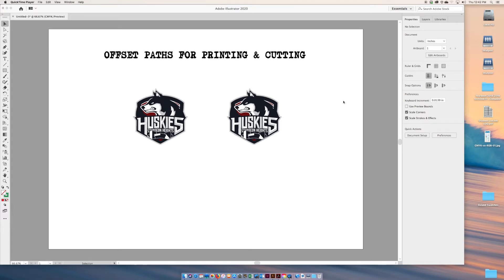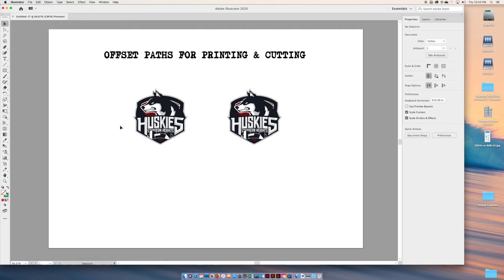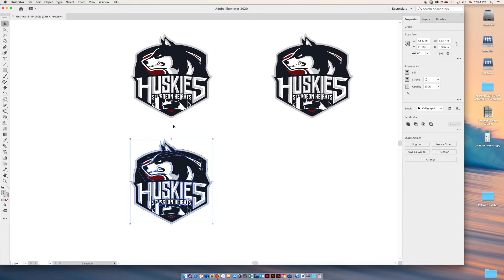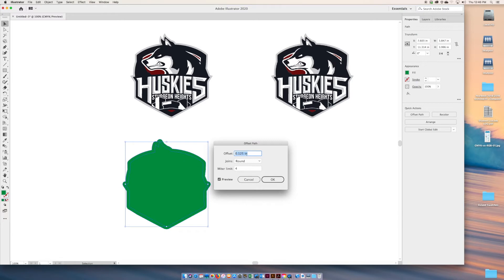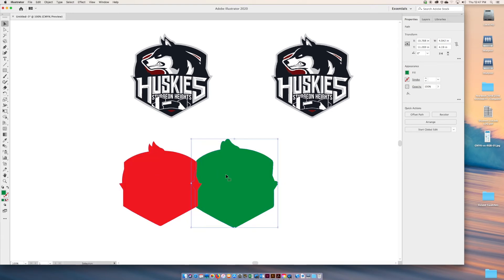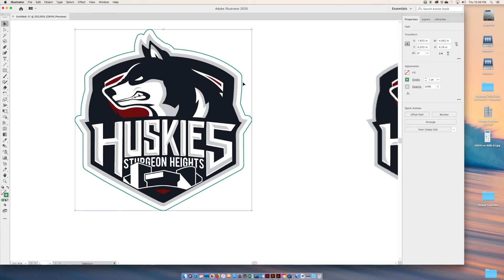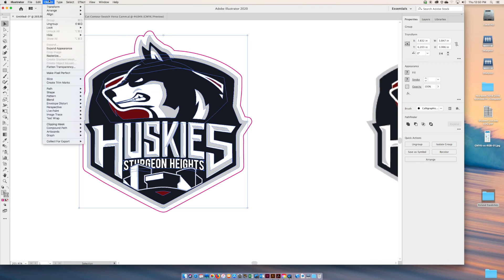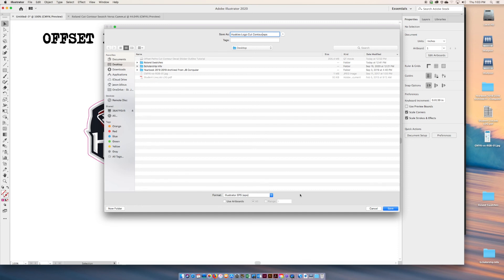Illustrator Offset Paths Cut Contour Decal Sticker Outline Tutorial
This tutorial will help you understand how to create a cut line for a decal using an existing vector graphic.
The Offset Path tool is such an amazing option.